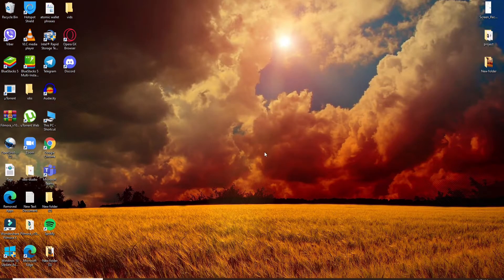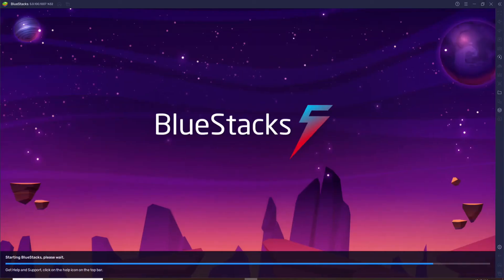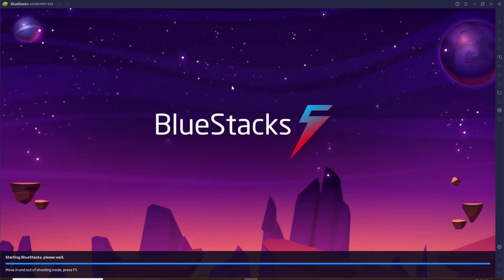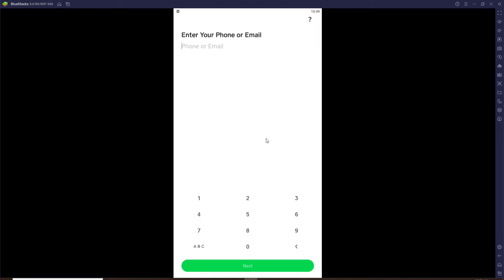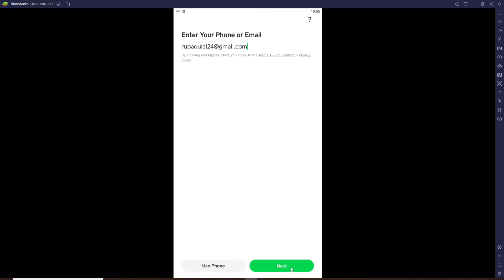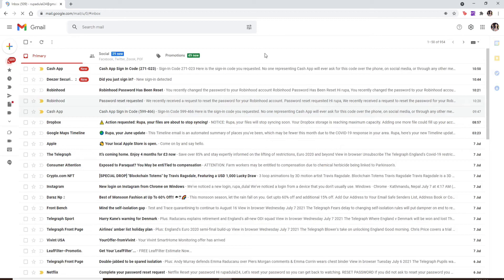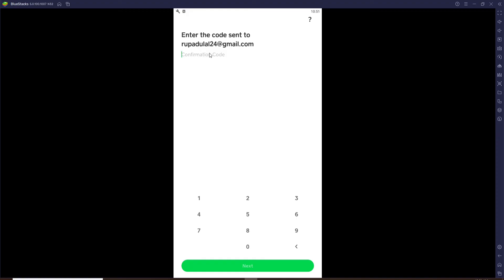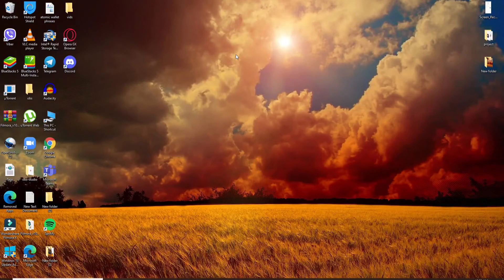How to Login CashApp on PC 2021? CashApp For PC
In this video I will show you how to login cashapp on pc. The steps are simple and easy. You just need to follow these few steps, and you'll be able to log in Cash app without any problems.

So let's get started... First we're going to open up cashapp website and head over to "Login" in the menu bar at the top of your screen. Next, enter your email and password that you use for CashApp. Once logged in, click into your profile icon (the one with your name) and select "Manage Account." On this page, scroll down until you see an empty box where it says "Download App." Click on that button to download the app onto your device!
Once

Cashapp is one of the fastest, easiest and most reliable mobile payment apps out there. And it just got a whole lot better! With new features like being able to login on your computer or phone, you can now use cashapp anywhere at any time. Watch this video for more information about how to login cashapp on pc!